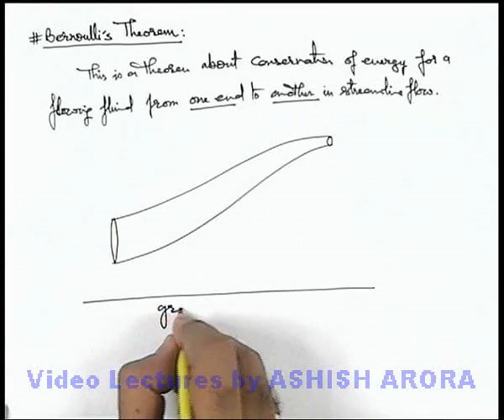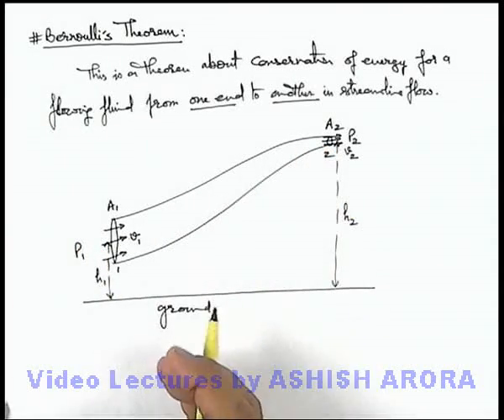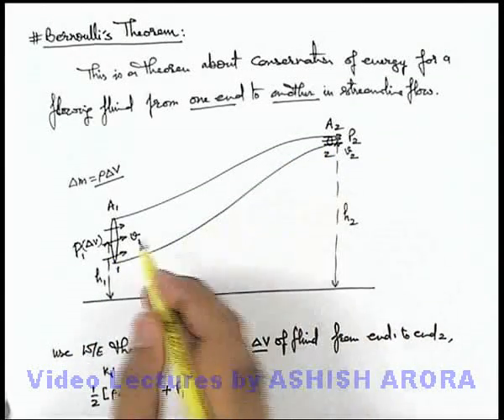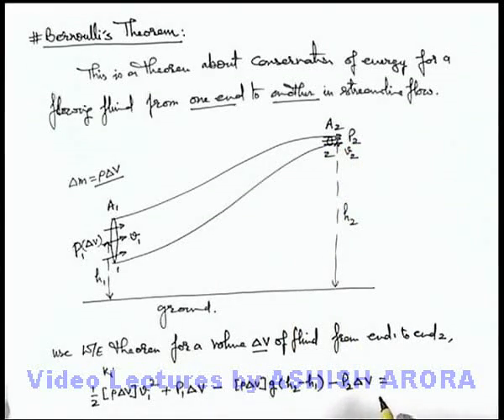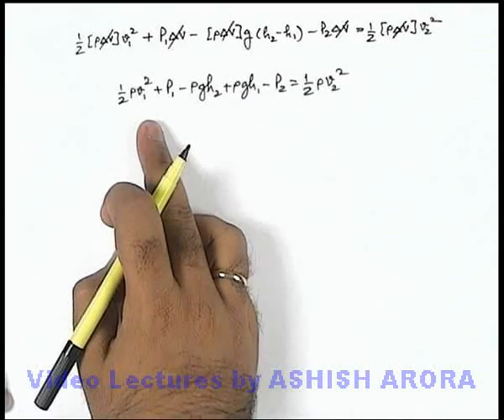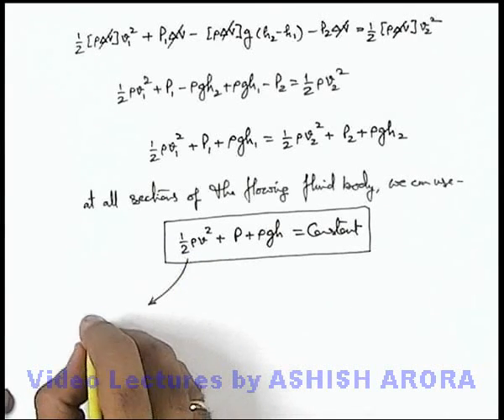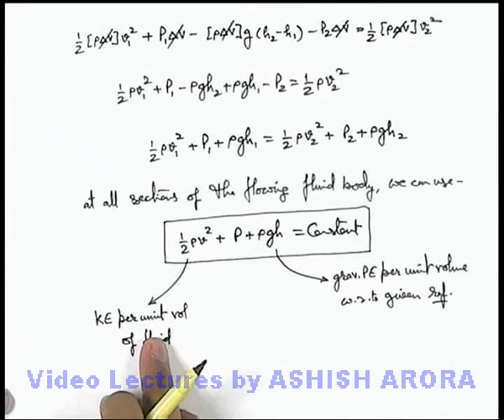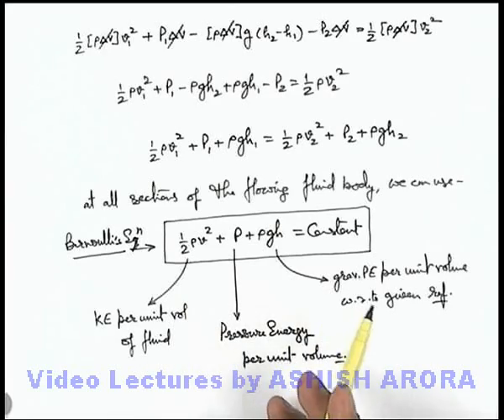Class 11 Physics | Fluid Dynamics | #7 Bernoulli's Theorem | For JEE & NEET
PG Concept Video | Fluid Dynamics | Bernoulli's Theorem by Ashish Arora

Students can watch all concept videos of class 11 Fluid Dynamics for jee & neet in proper sequence through PG channel playlist.